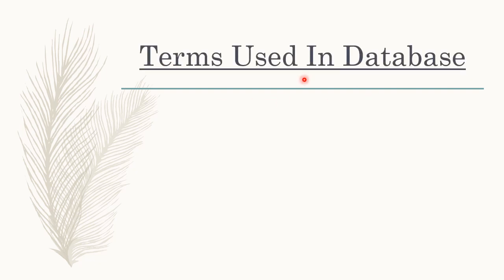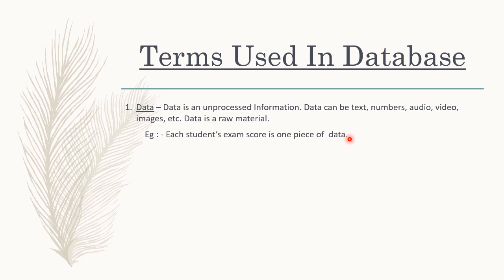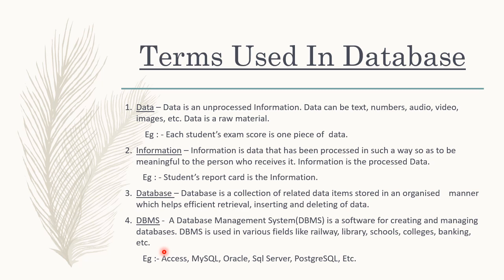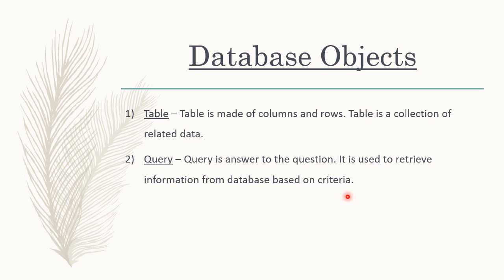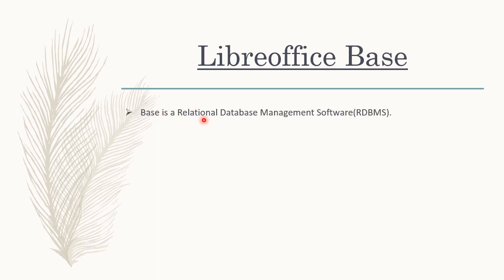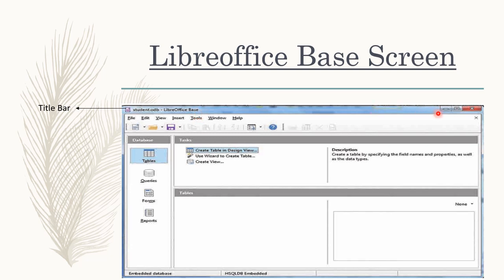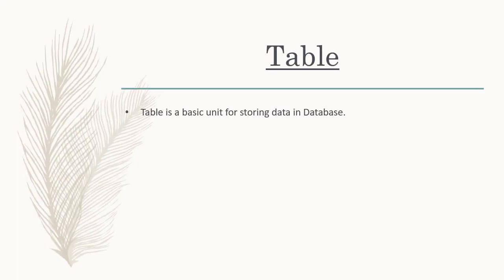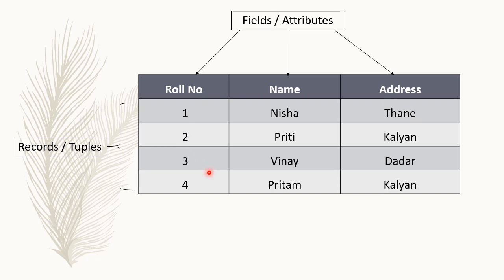Chapter 5 - Database Concepts Using Libreoffice Base - Lecture 1